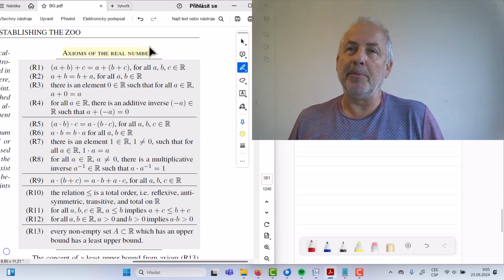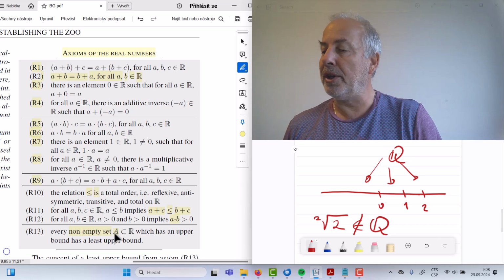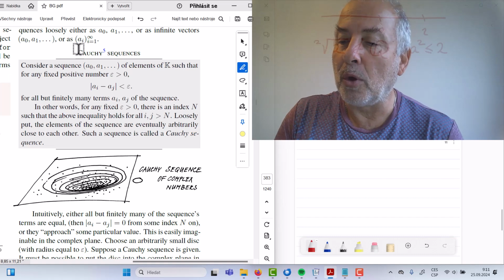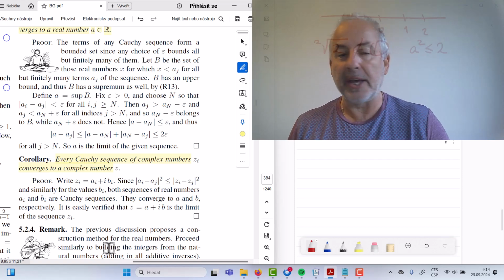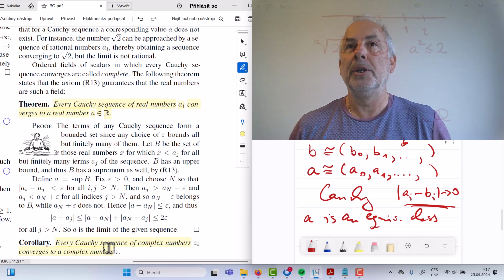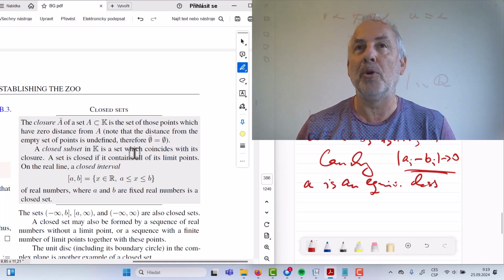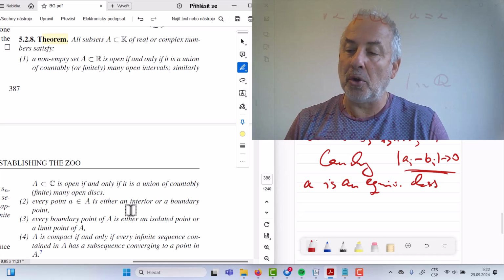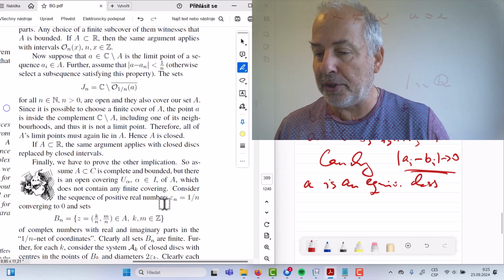C2 - Elements of Calculus: Real line and complex plane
1st video of the 2nd week. We introduce the real and complex scalars.